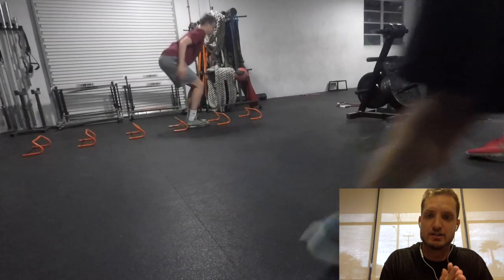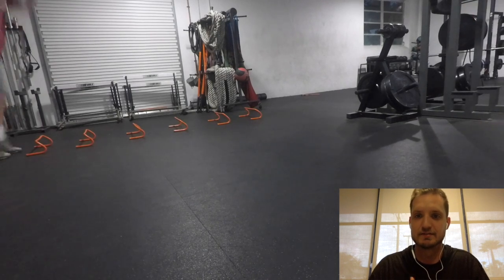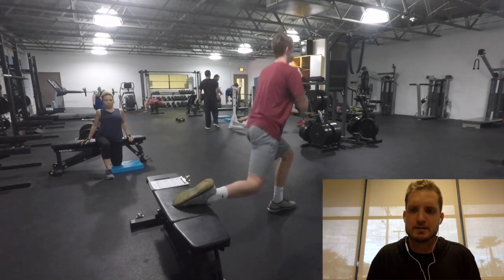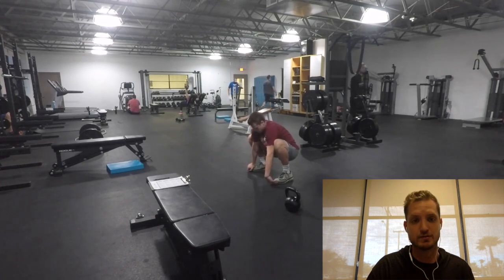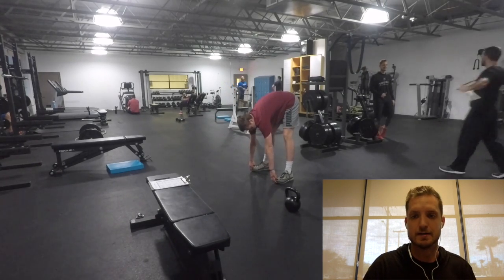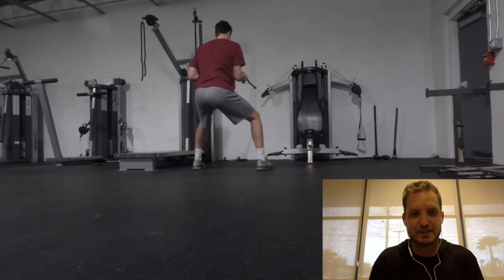Ep 002 - A College Chance. Phase 1, Day 1.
Phase 1, Day 1 for Chance. Plyometrics, total body strength, mobility, and core.